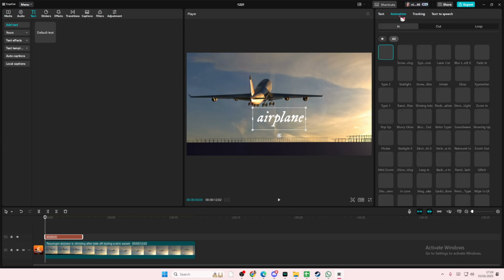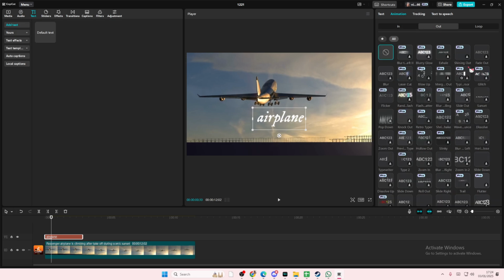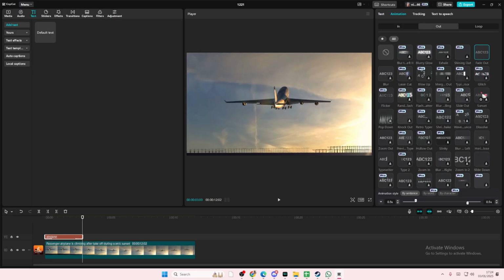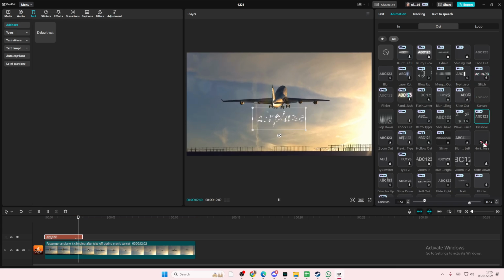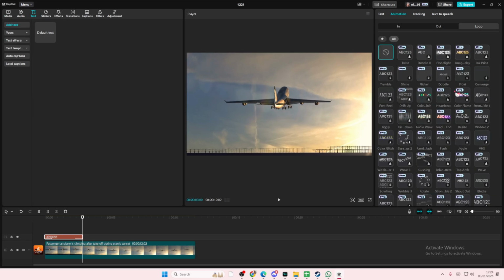🔥 SIMPLE: How to add moving text to a video for free | 2024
Add moving text to a video in CapCut PC by watching this tutorial.